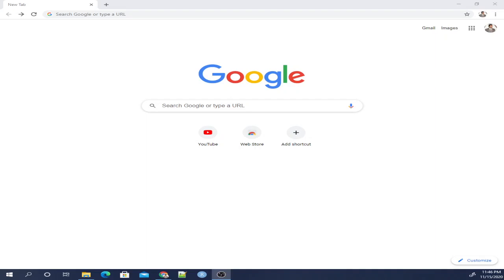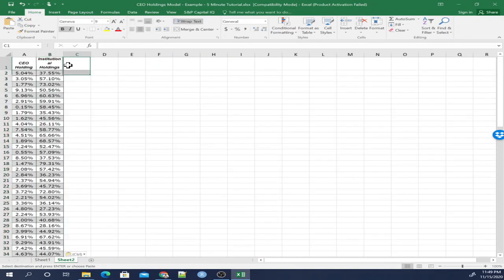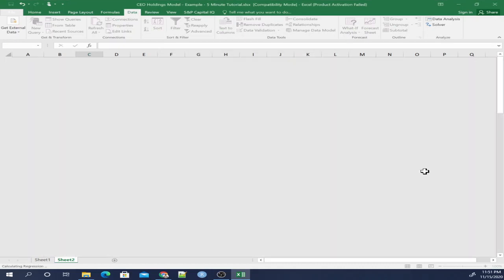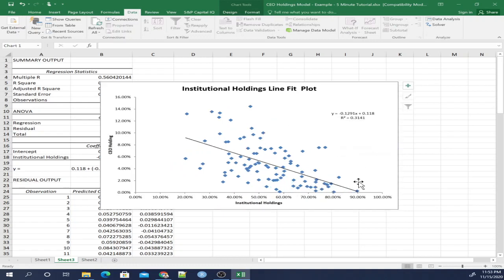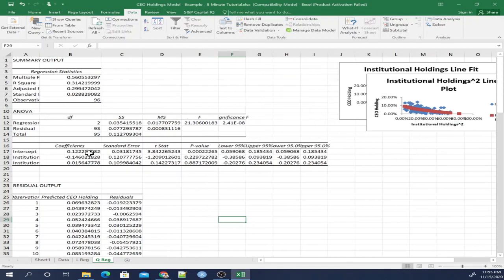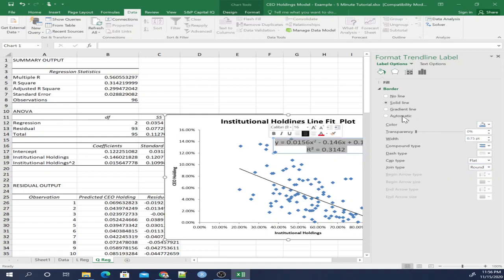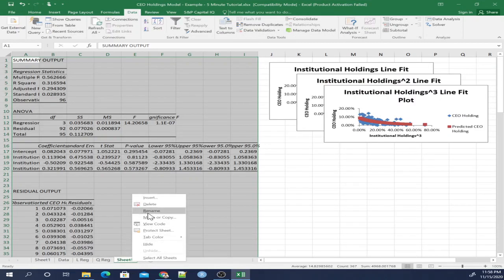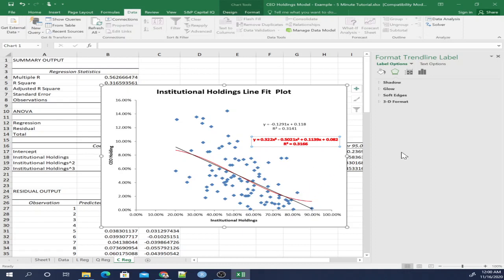Quick Tutorial - Running Linear, Quadratic and Cubic Regression in Excel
I show you how to run linear, quadratic, and cubic regression in Excel.